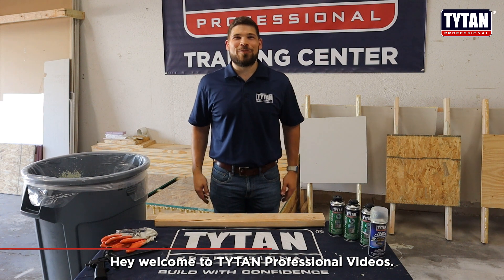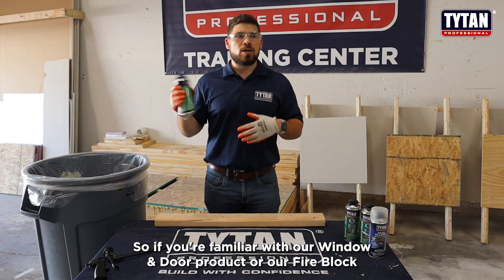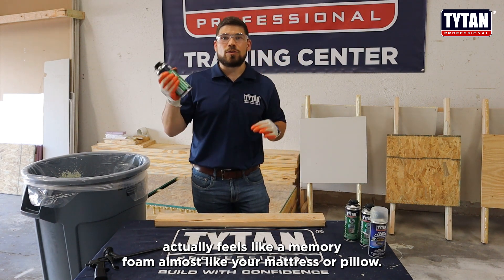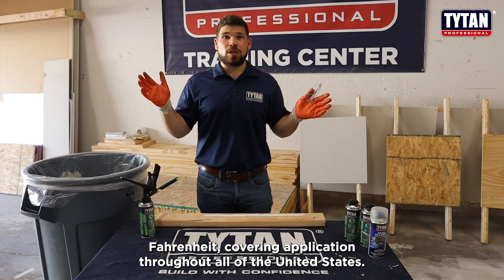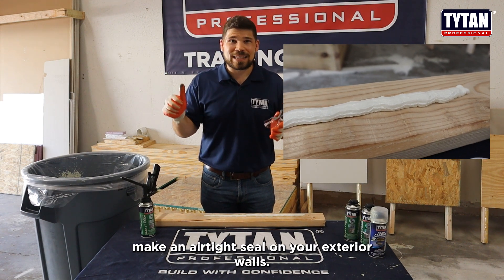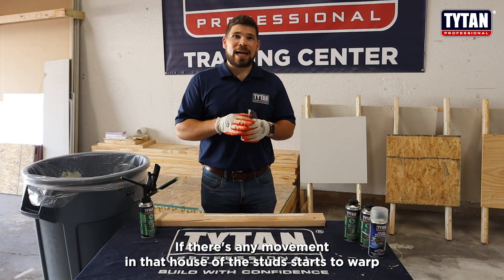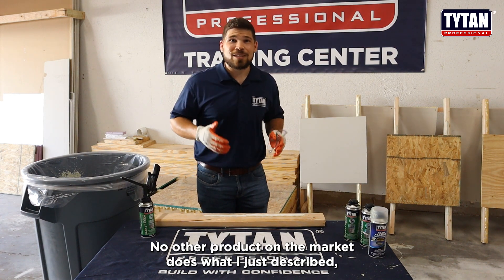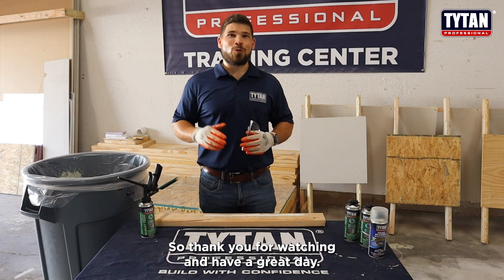Sealing Homes Efficiently: A Guide to TYTAN Professional Gasket Foam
Join us as we dive into the world of home sealing efficiency! In this video, we will explore the benefits of using TYTAN's high-performance air sealing Gasket Foam and how it reduces air leakage, leading to increased energy efficiency in your home.

We will walk you through the process of using this professional-grade Gasket Foam, providing step-by-step instructions on how to apply it effectively around the walls of your home. We will also answer some frequently asked questions about TYTAN's product and explain what makes it different.

0:00-0:10: Introduction
0:10-0:46: What is Gasket Foam?
0:46-1:13: Where to apply?
1:13-1:34: What makes it innovative?
1:34-2:12: Demonstration
2:12-2:44: What makes it airtight?
2:44-3:42: Conclusion